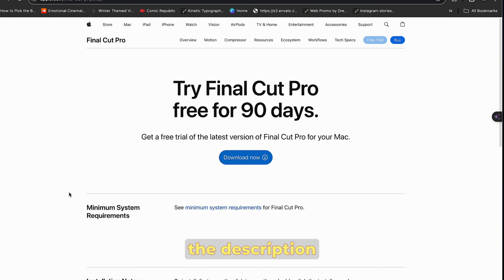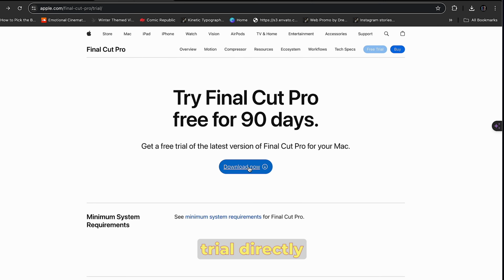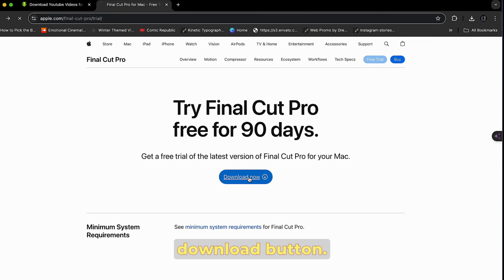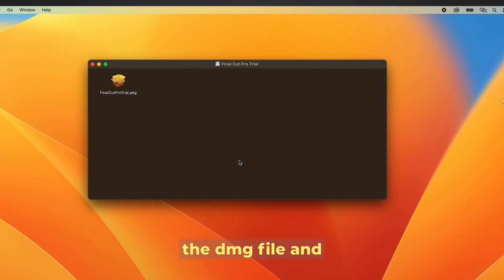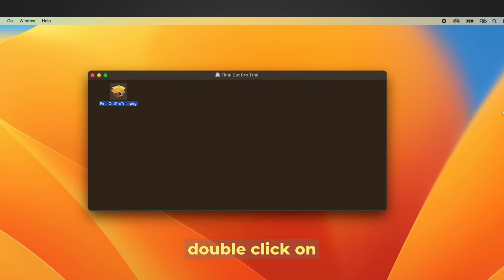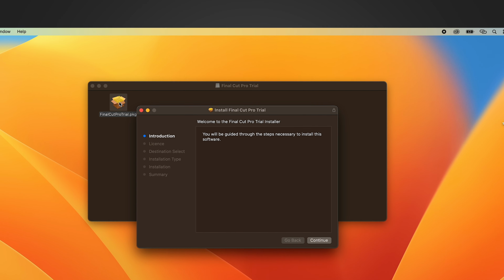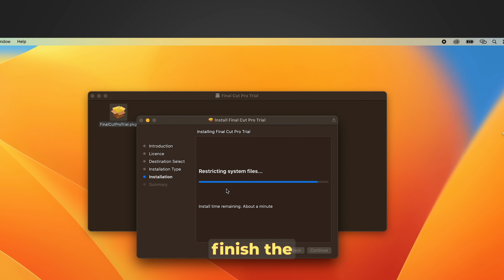Final Cut Pro 2024: Use This Free Access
Learn how to access Final Cut Pro 2024 for free, 100% legally from Apple. As a beginner, or just trying out the software??? You don't have to pay for Final Cut Pro to start creating amazing content today!

You will need the Final Cut Pro software as we embark on this Free Final Cut Pro Series.

00:00 - Intro
00:28 - Download link to get free version
00:36 - How to install the app
00:45 - The differences between paid and trial versions
01:38 - I think Final Cut Pro is the best editing software for me personally.
02:20 - Some of the Hollywood films edited using Final Cut Pro
02:54 - Outro

Please let me know what you think about fcp or have any questions.